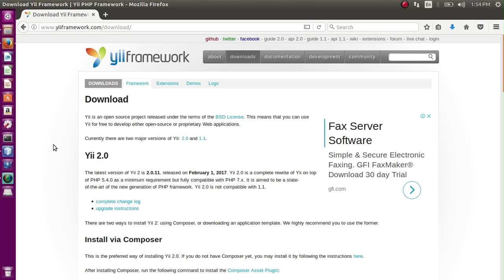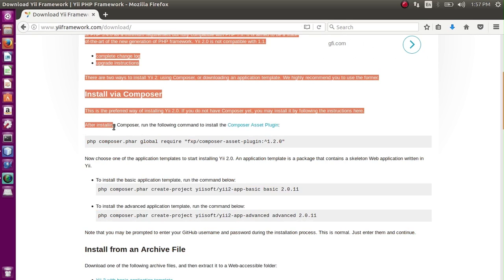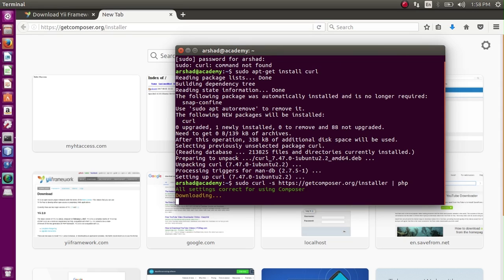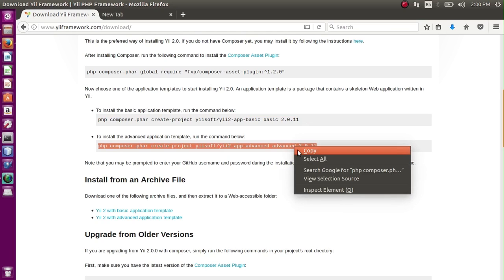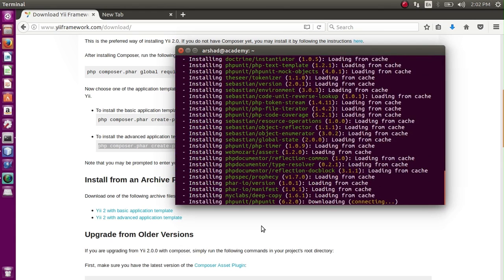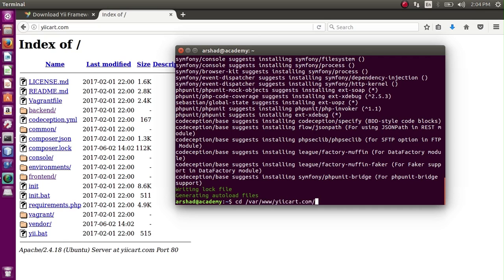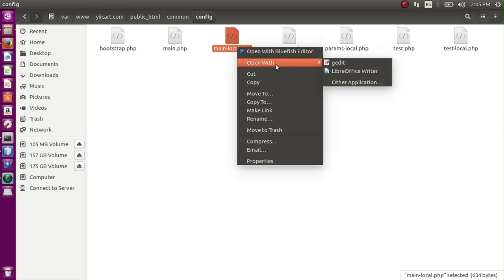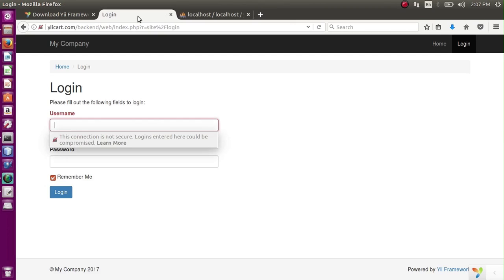Yii2 Lecture 1 - Installing Yii2 Framework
In this Lesson Yii2 installation with composer is done and also installation from archive is covered.